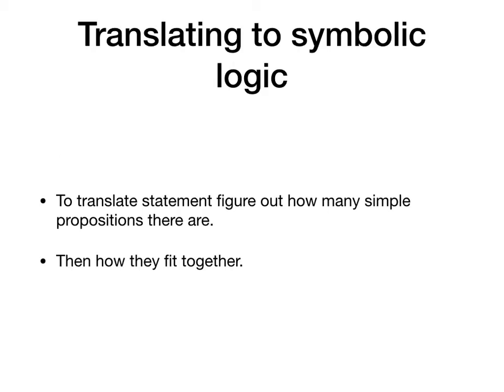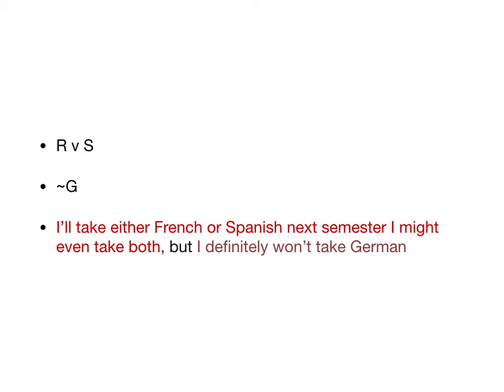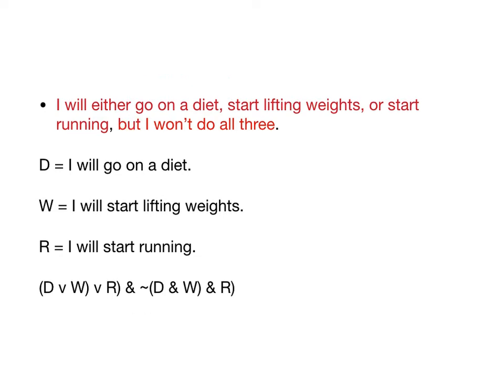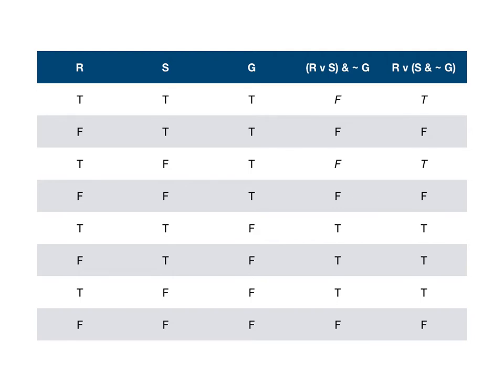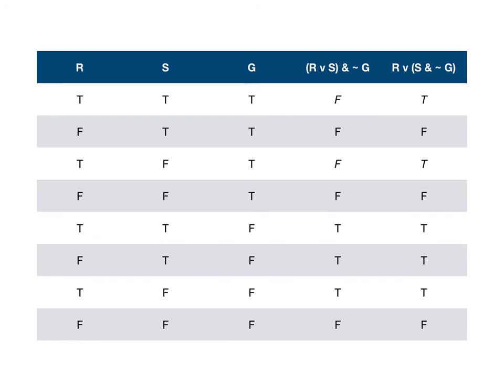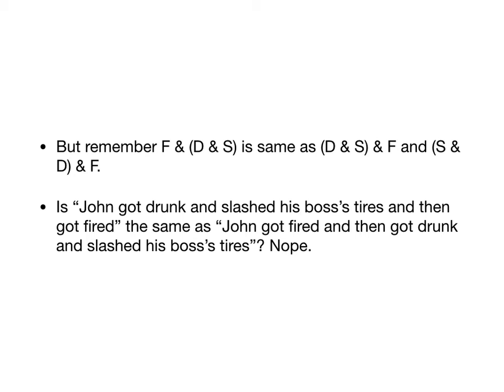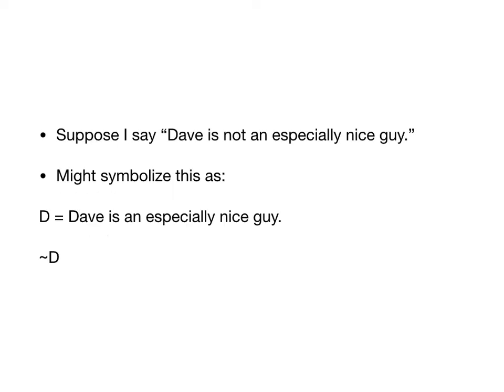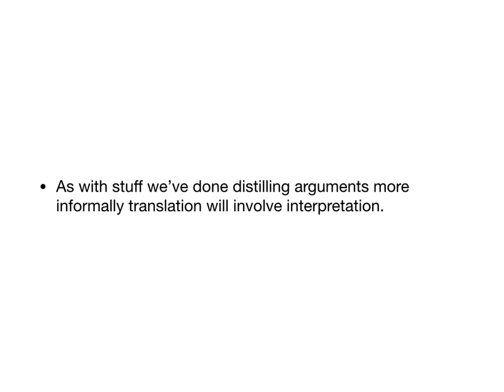propositional logic lecture movie 3